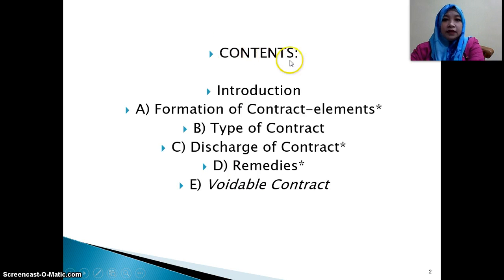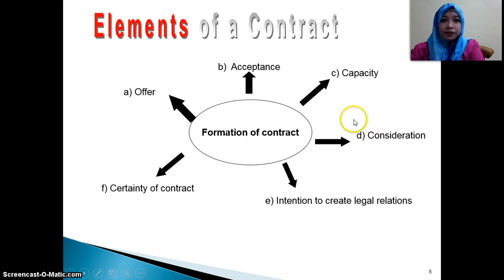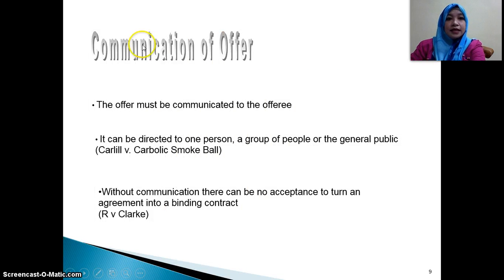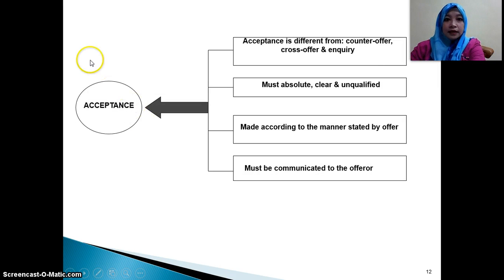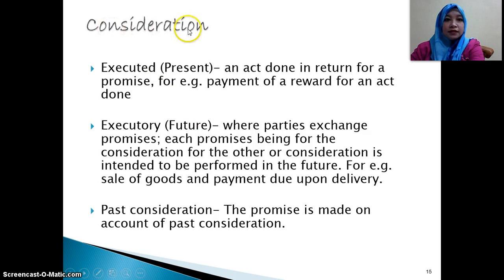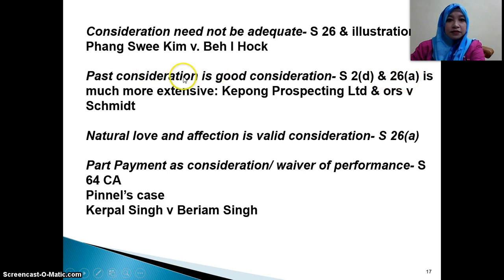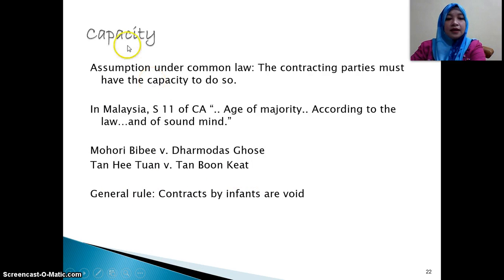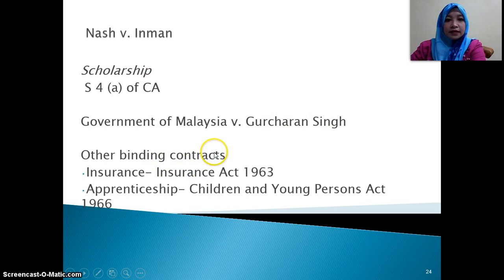LGB30603 BUSINESS LAW CHAPTER 6 CONTRACT LAW BY ICI